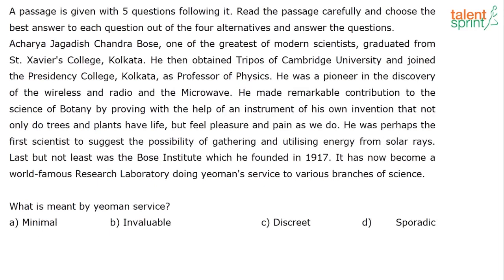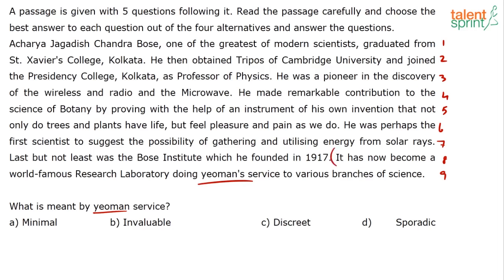Reading Comprehension | Additional Example - 14 | English Language | TalentSprint Aptitude Prep